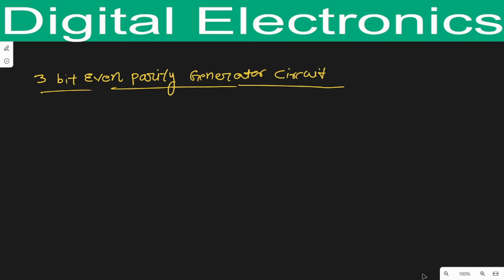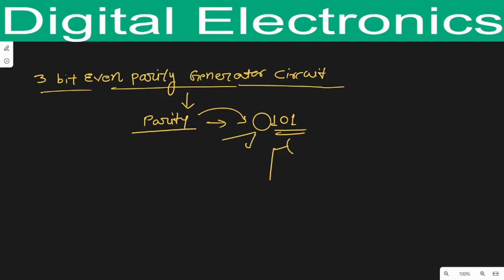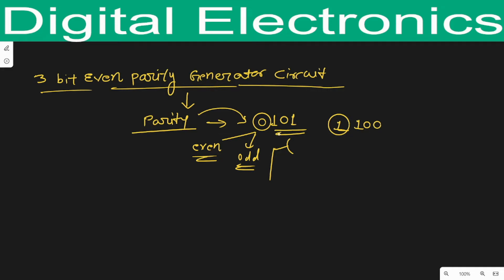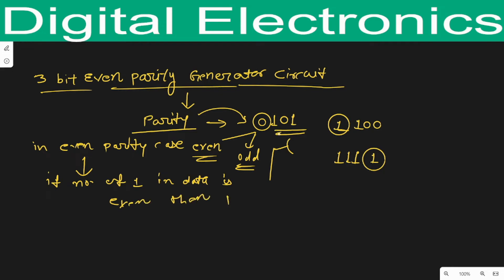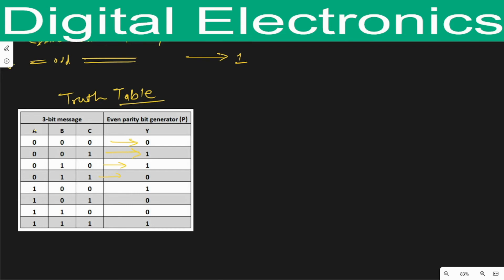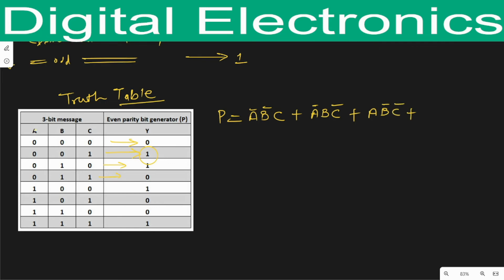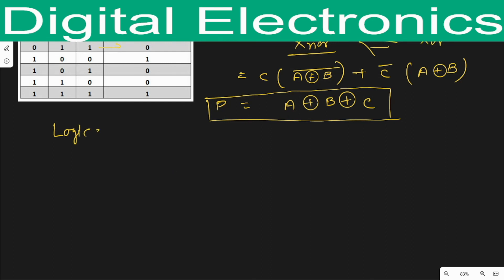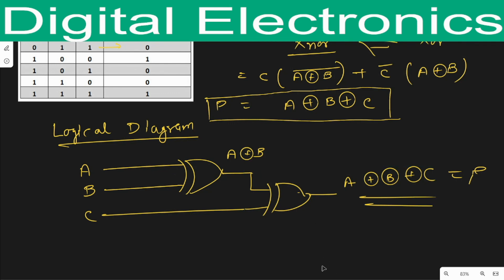Lecture No:- 16; Even Parity Generator Circuit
Even Parity Generator Circuit